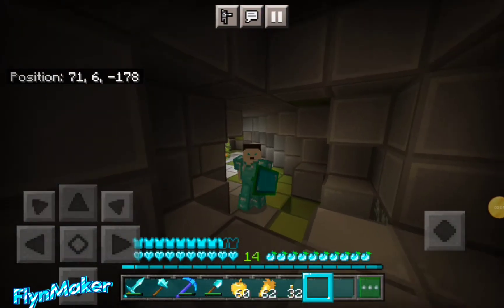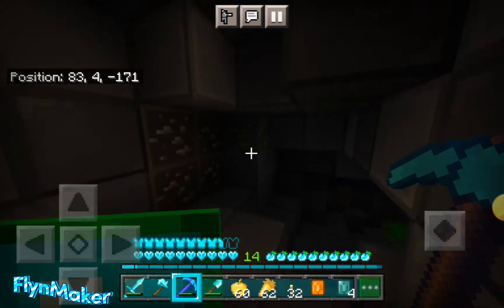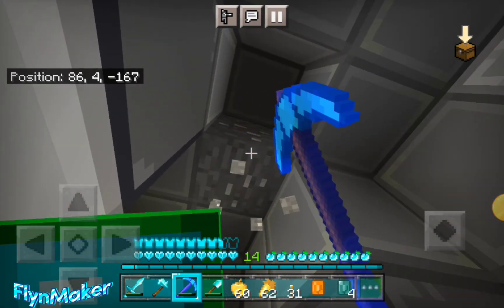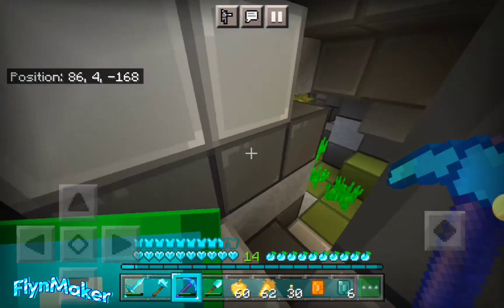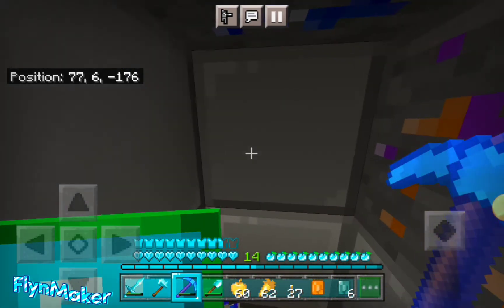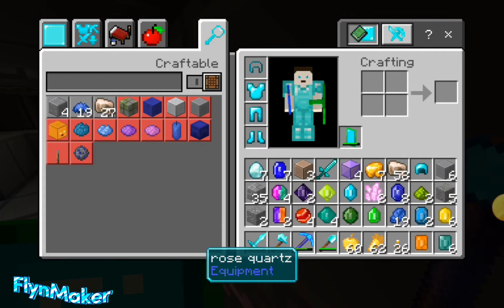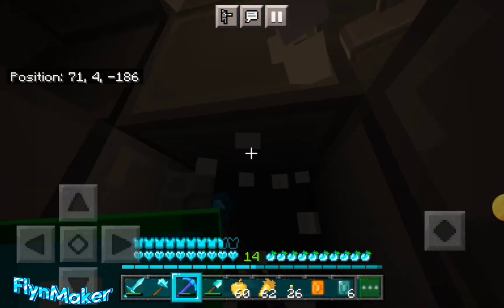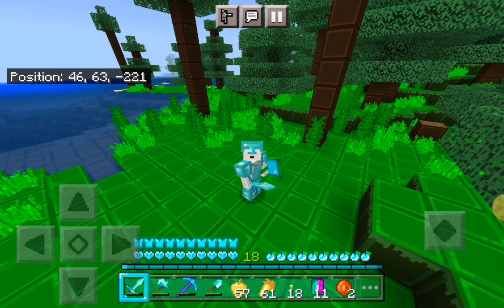SO MANY new ores! | CrystalCraft Mod | MCPE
Hey guys! FlynMaker here and today we're playing the Crystalcraft mod for Minecraft bedrock edition.